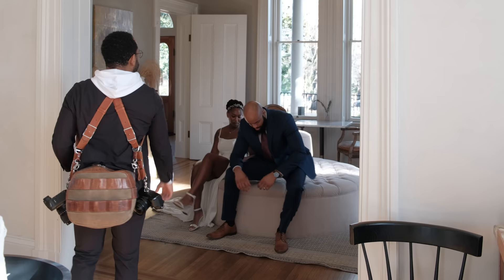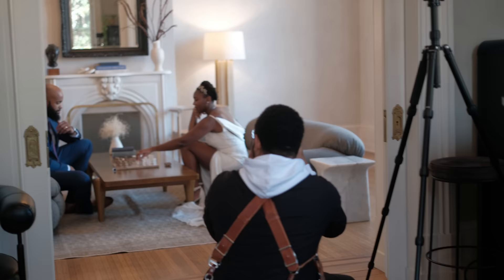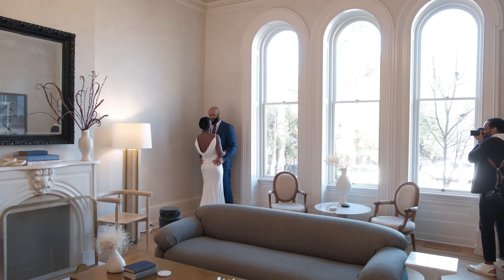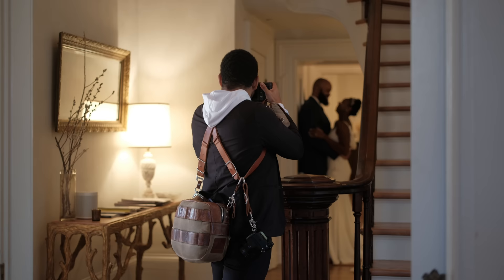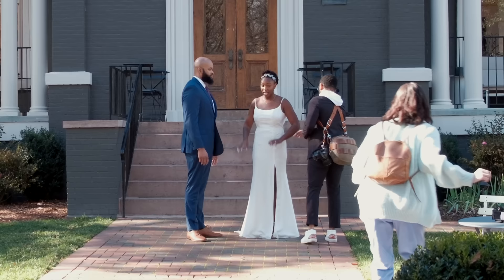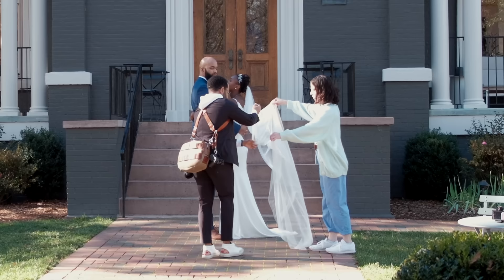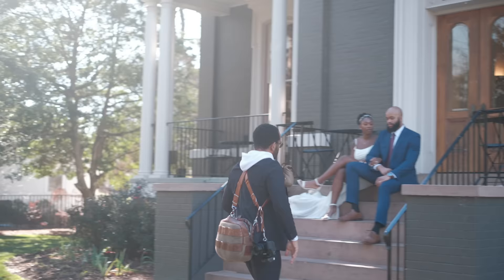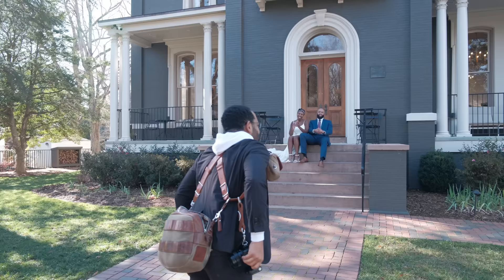Wedding Photography Portrait Behind the Scenes | Couple Portrait Session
Time for a good ol Couple Portrait Session. This is a session I did for a couple who eloped and wanted some niver photos to go along with their elopement. Thing of this like a mini wedding photography portrait behind the scenes. Enjoy!

Start looking the part at your weddings while staying comfortable with Sene.